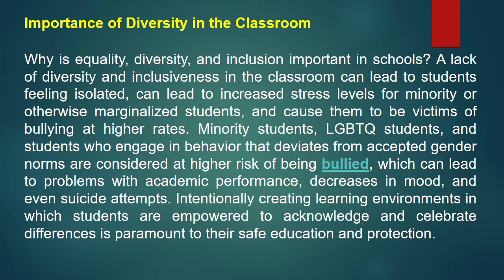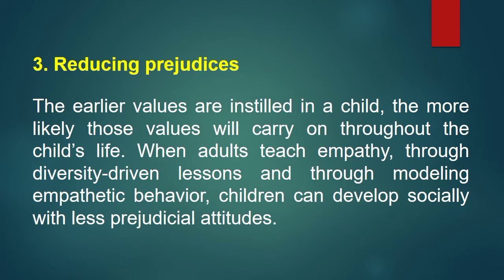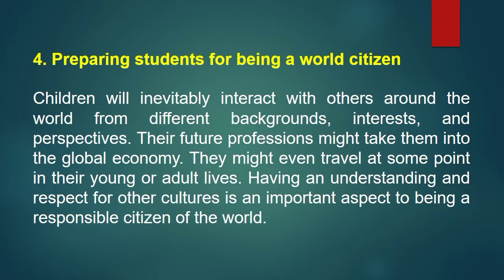Learning and Teaching || Effect of cultural diversities on learners || B.Ed syllabus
Learning and Teaching || Effect of cultural diversities on learners || B.Ed syllabus second semester